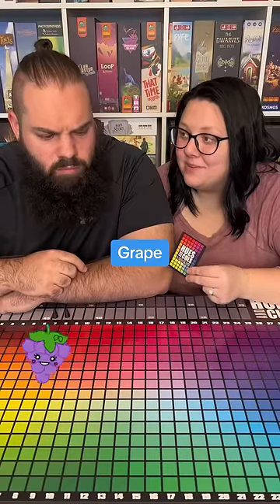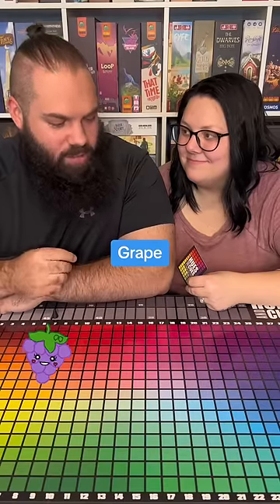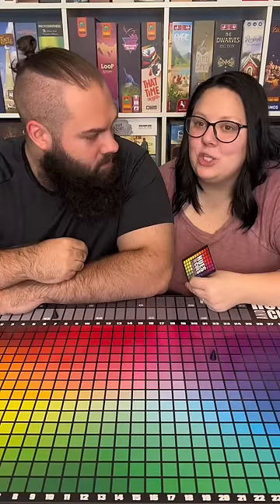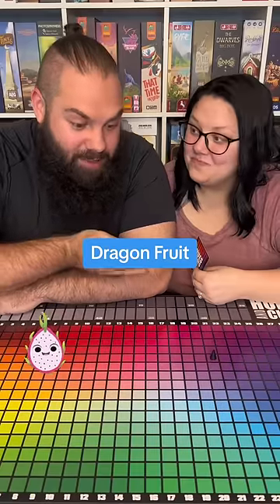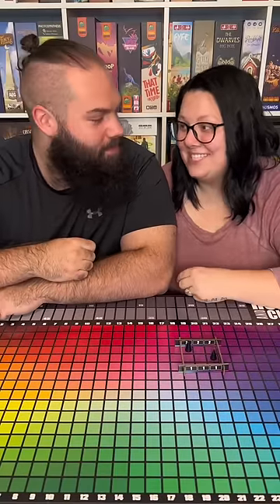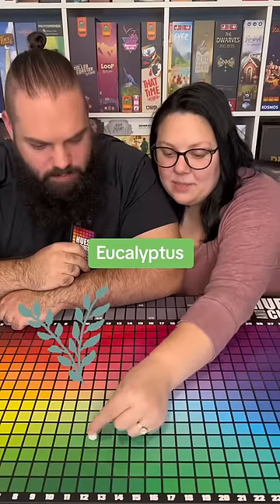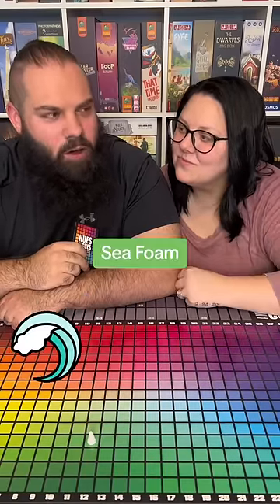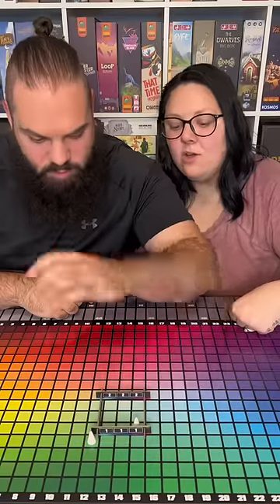A Game All About Colors and Clues?! One Of Our Favorites!